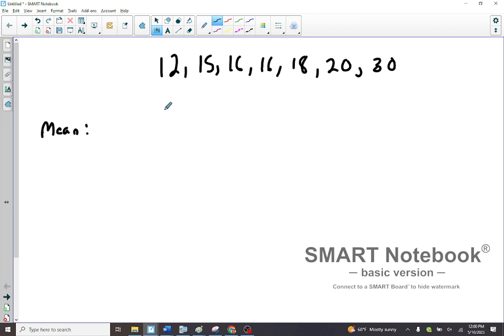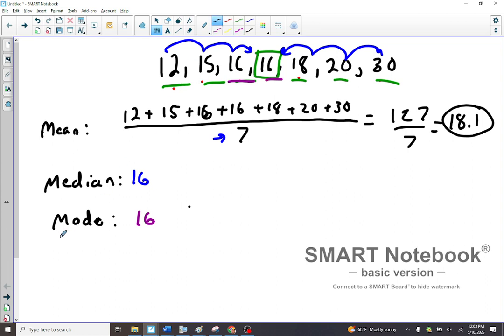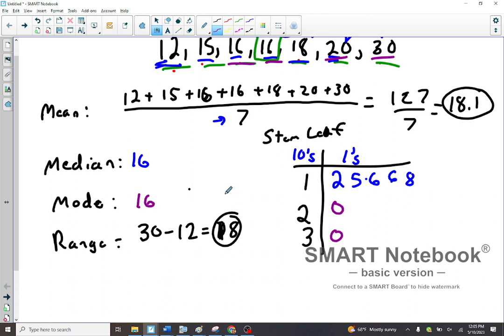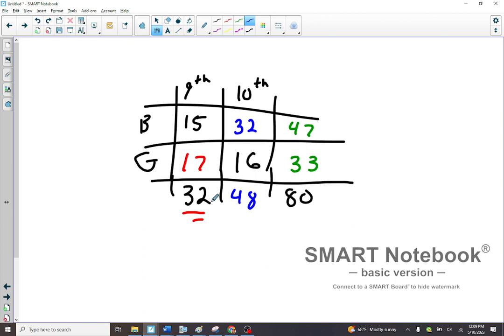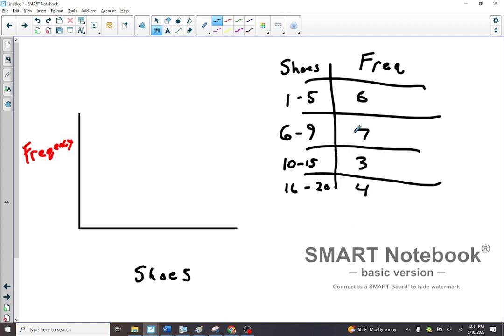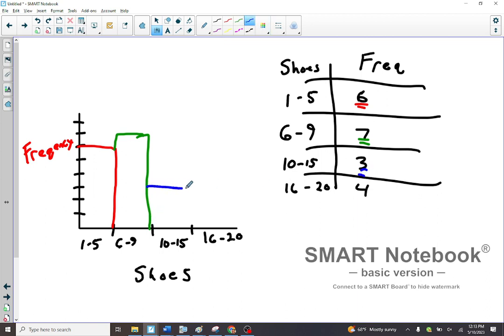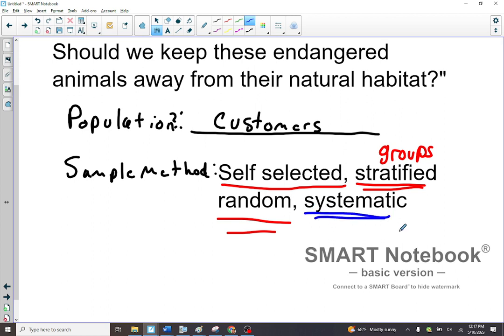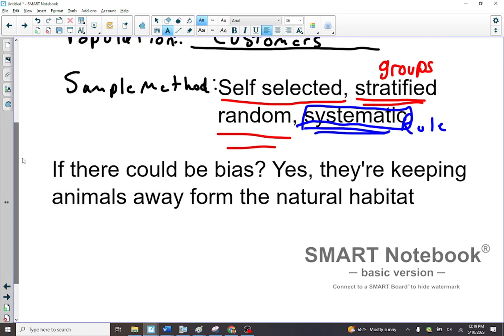Alg 1 Review Stats